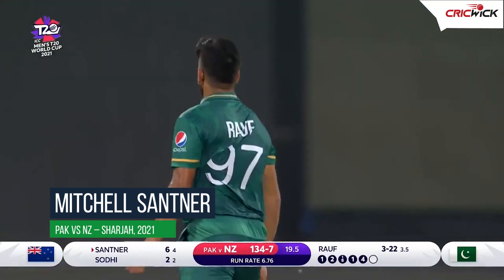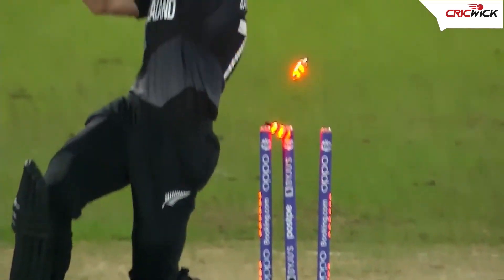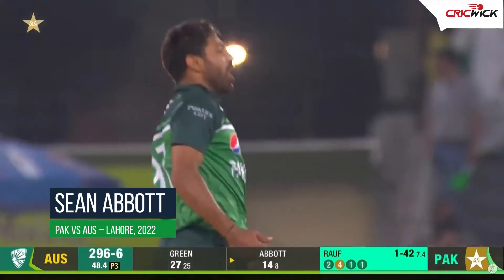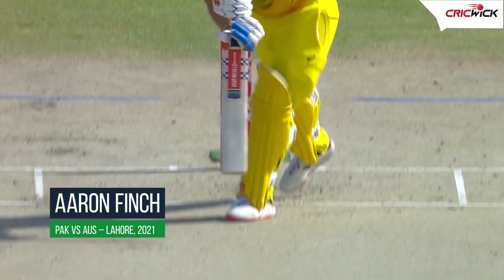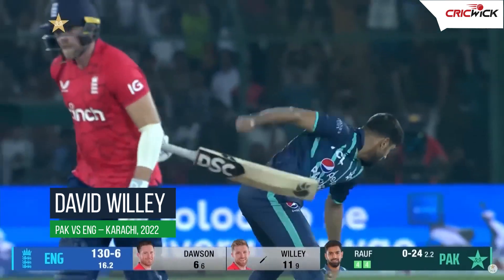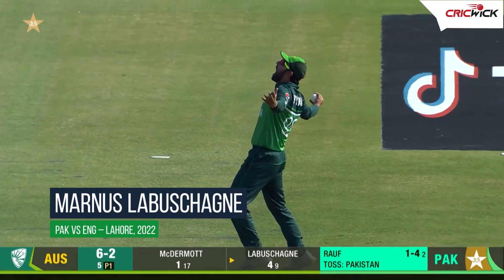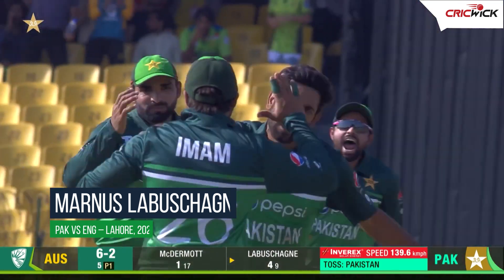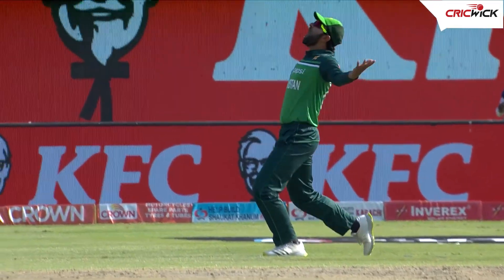Top 10 Wickets by Haris Rauf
Sit back and enjoy some of the best display of fast bowling by Pakistan star pacer Haris Rauf ☄